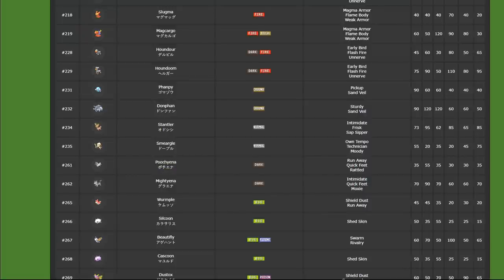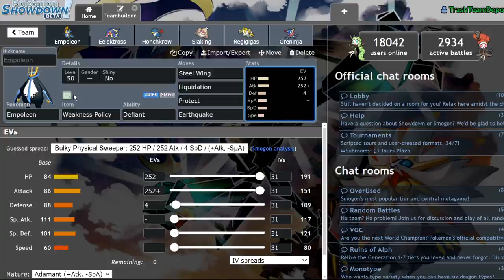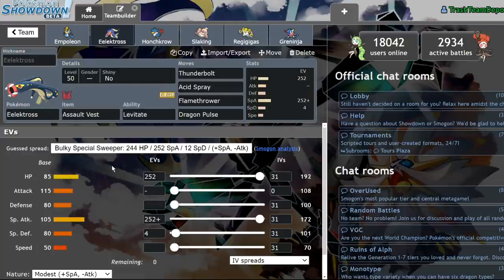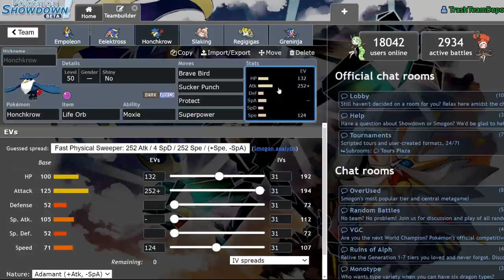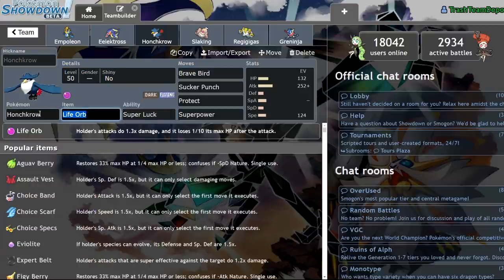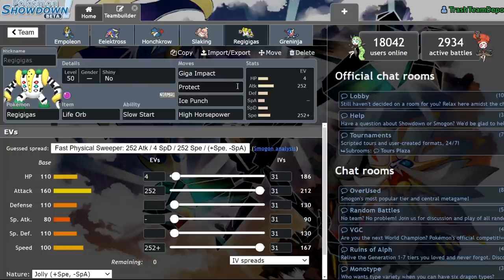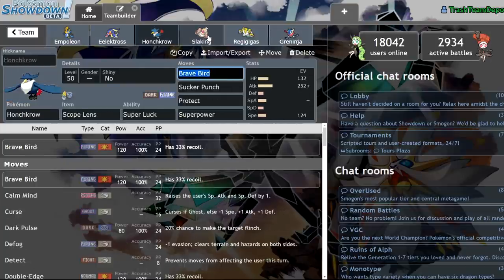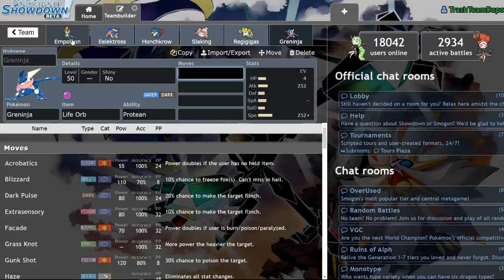These Pokemon NEED To DYNAMAX! | Pokemon Sword and Shield VGC 2021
Today i discuss the top 5 pokemon I believe would be insane dynamax users, if they were given the opportunity to in diamond and pearl remakes. Let me know what pokemon you think would make great dynamax users!

3. Send a tip, ask a question
5. Download and install OBS Streamlabs with my